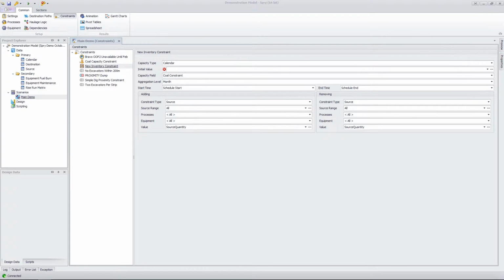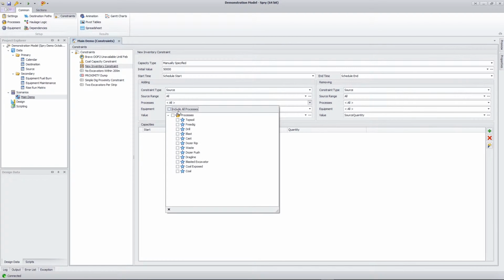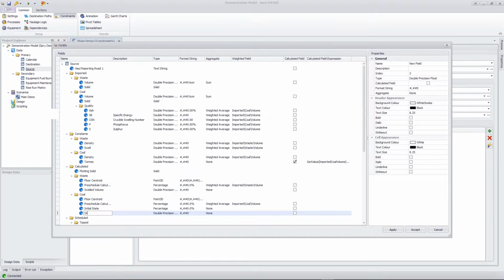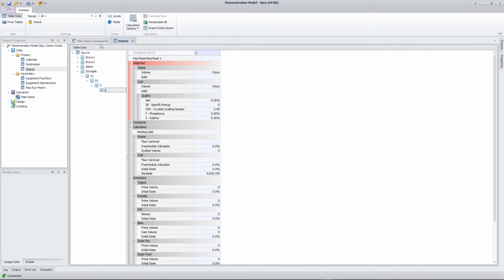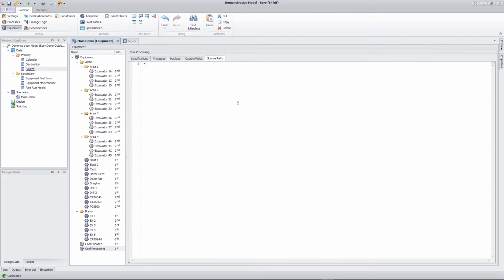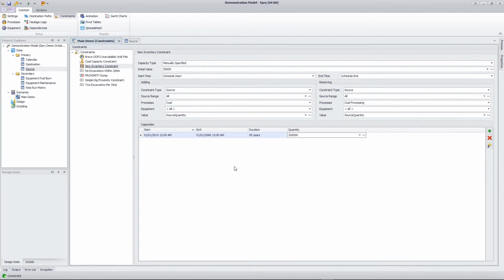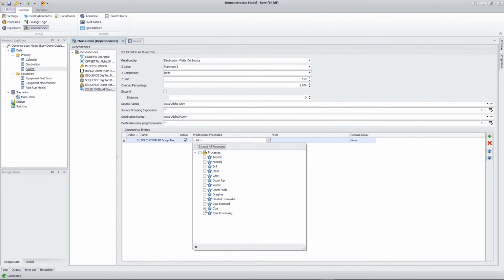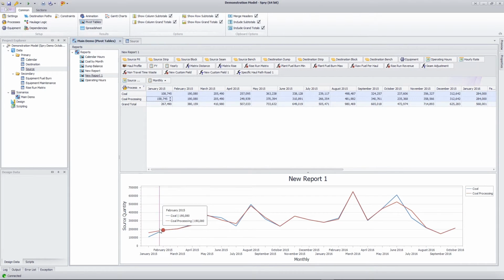Inventory Constraint Brief Overview